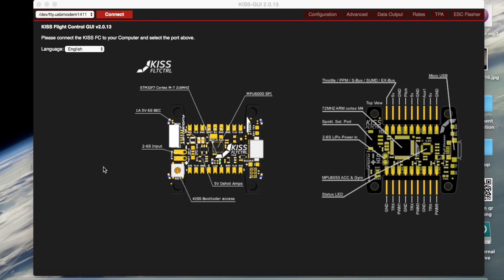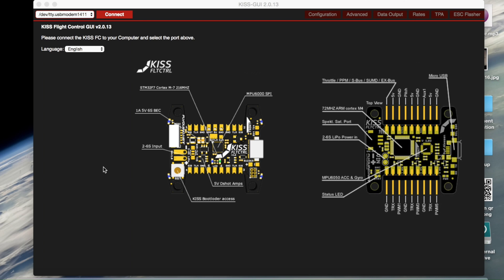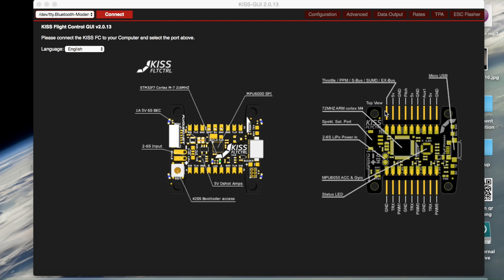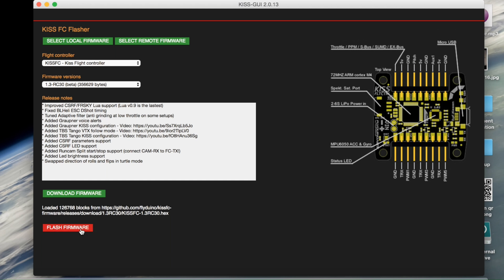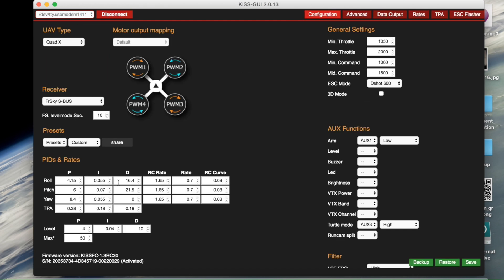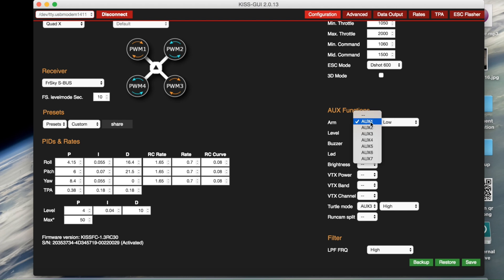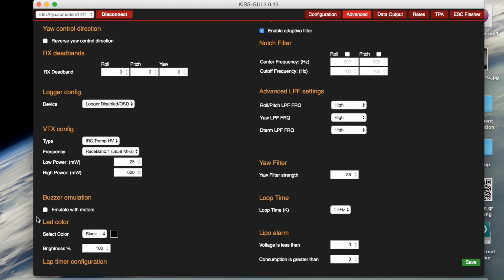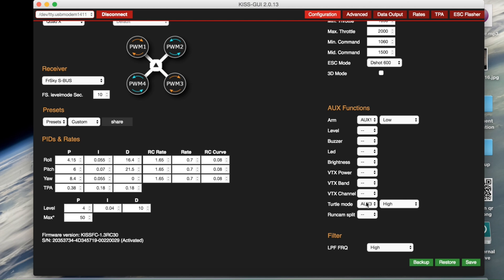How To Set Up Kiss FC V1 Turtle Mode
I recently figured out how to set up turtle mode on the Kiss FC V1. The issue in the past was that turtle mode on kiss wouldnt reverse the props. After doing so searching I found a github article that explained how to set it up. It worked so I decided to make a video showing the process.